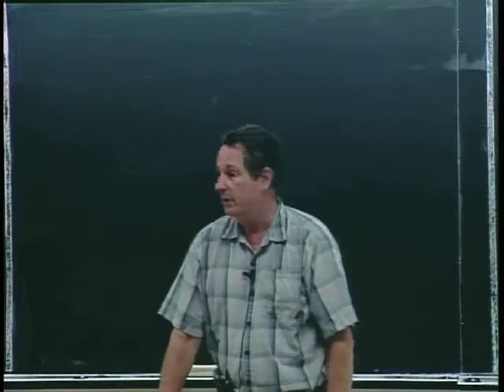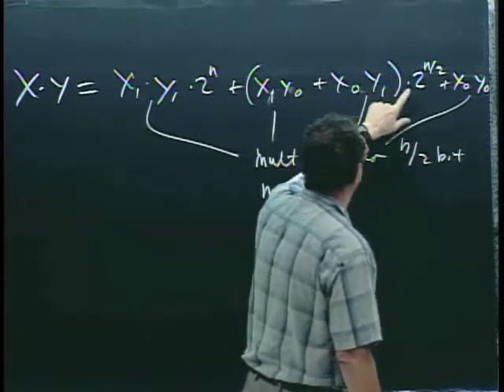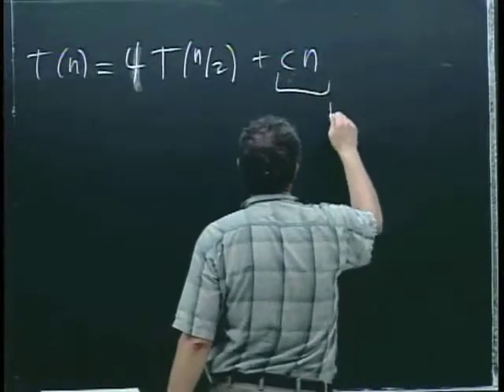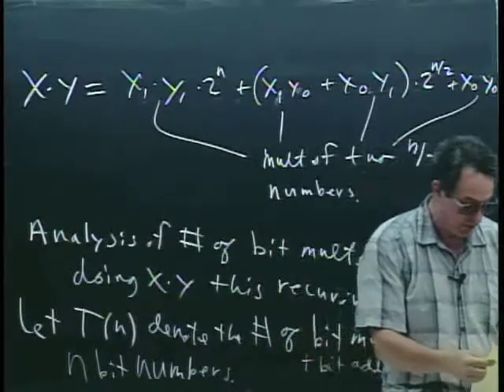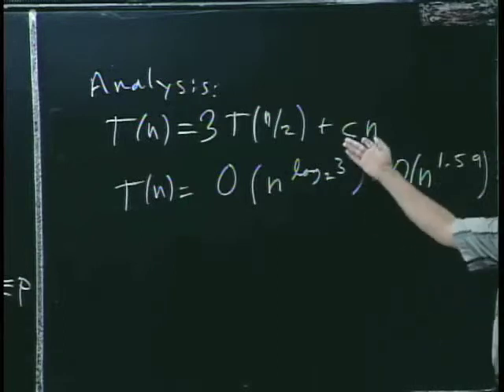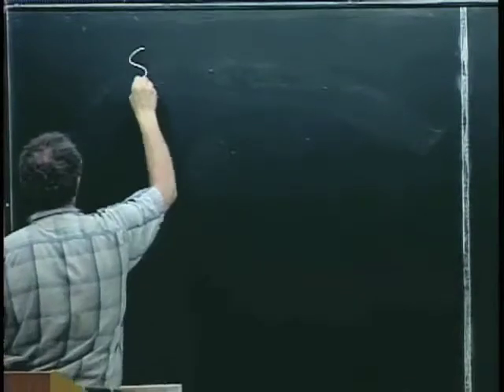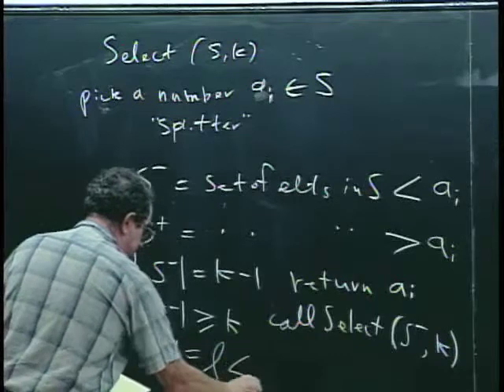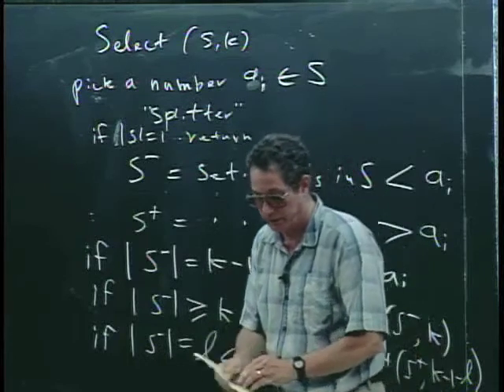Fast integer multiplication, randomized selection and median finding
In Lecture 6, Gusfield finishes the discussion of integer multiplication by divide and conquer. He then starts randomized selection and median finding.